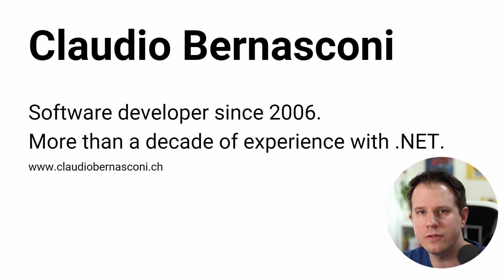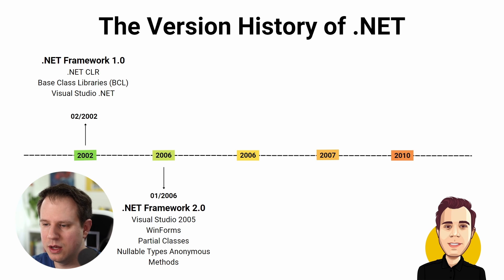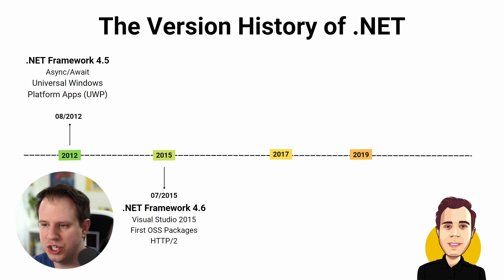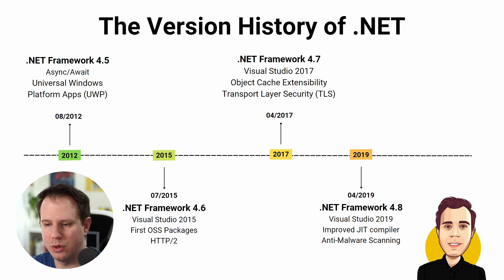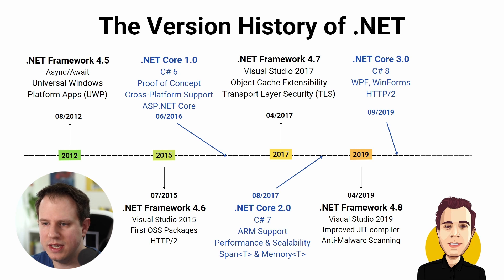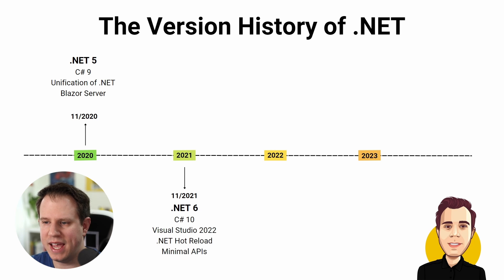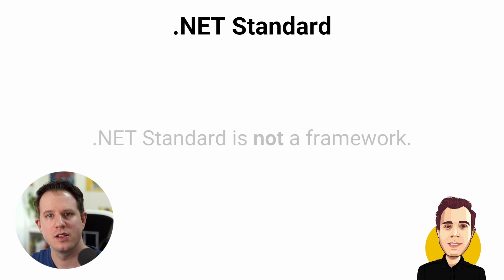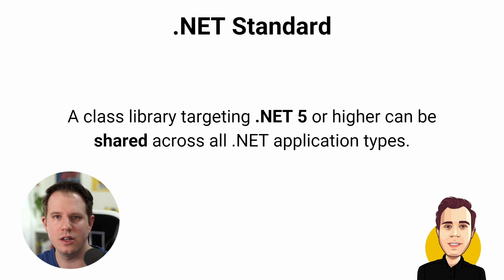The Ultimate .NET Version Guide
.NET has been around for over 20 years, but with so many versions and updates, and different framework names such as .NET Framework, .NET Core, and more, it's easy to get lost in history.

In this video, I'll guide you through the evolution of .NET from its humble beginnings to the present day.

You'll gain a deeper understanding of the current .NET landscape and learn about the most commonly misunderstood term in the world of .NET - the .NET Standard.

Whether you're a beginner or an experienced .NET developer, I promise at the end of the video; you will understand the past, present, and future of the .NET platform.

00:00 Introduction
00:57 The Big Picture
01:24 The .NET Framework Era
05:26 The Birth of .NET Core
06:47 The .NET Core Era
09:04 The .NET Era
11:39 .NET Standard
13:37 Final Thoughts